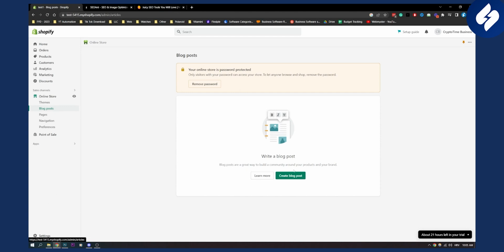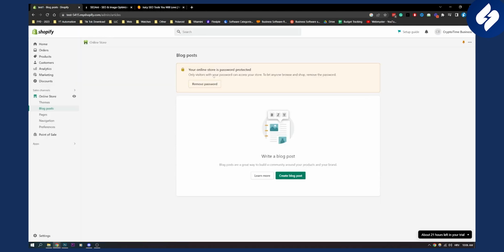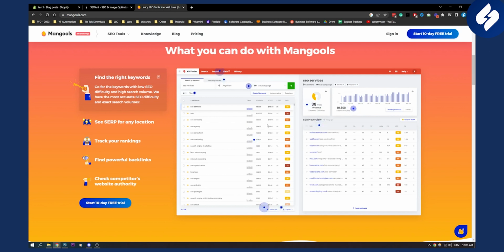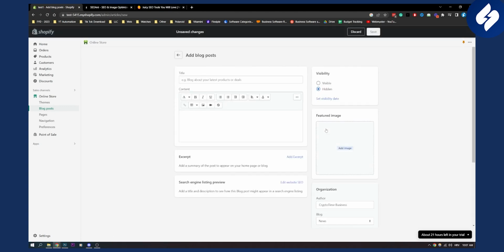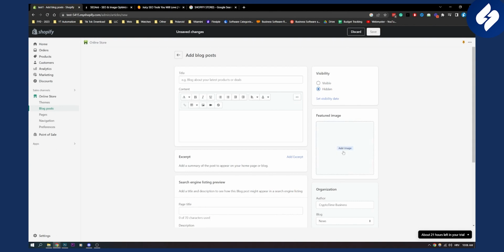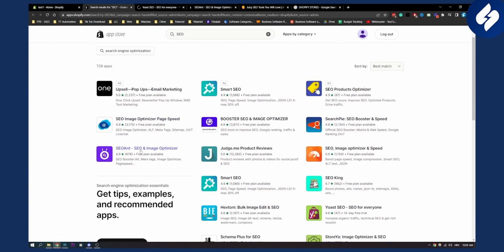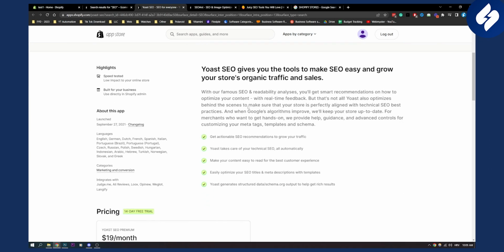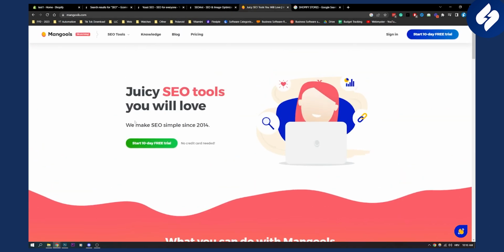Shopify SEO (2023) - How to Rank Your Store on Shopify